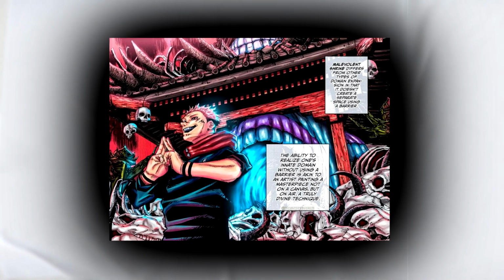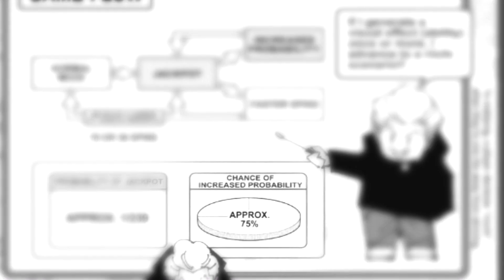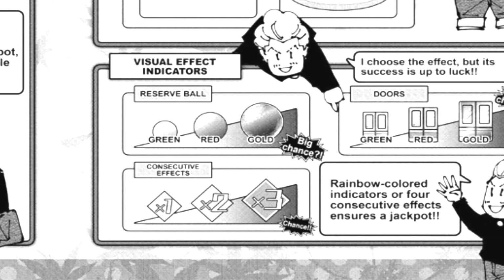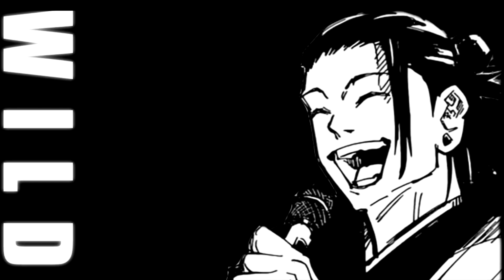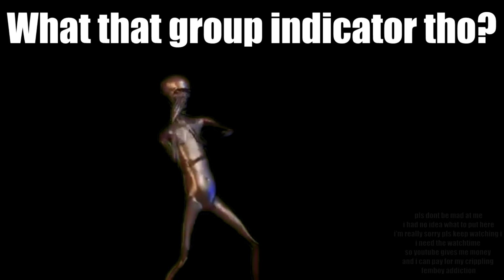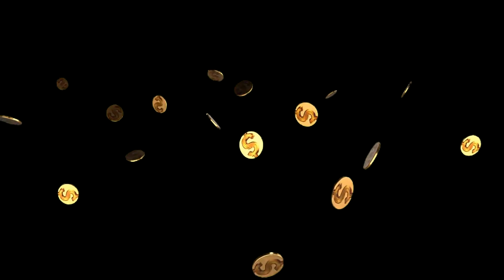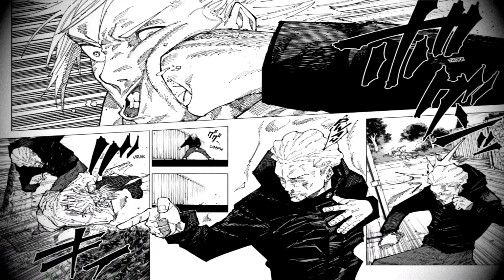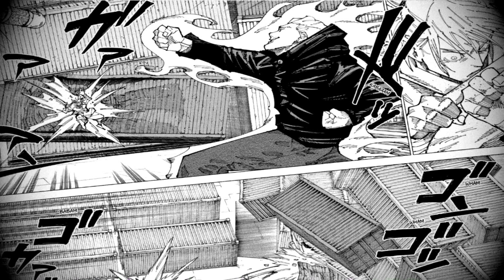Hakari's DOMAIN Expansion fully EXPLAINED | JUJUTSU KAISEN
Hakari's INSANE new ability has made him unmatched when he is worked up! In this video, I cover the LEGENDARY power behind Hakari's domain expansion, explain all the ins and outs, and give you the DEFINITIVE.

Hakari's domain expansion explained.